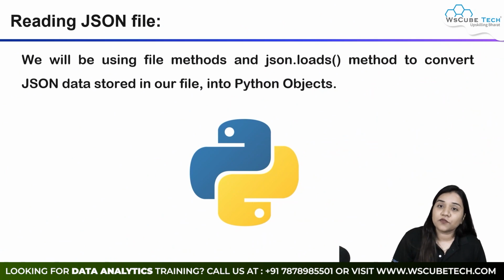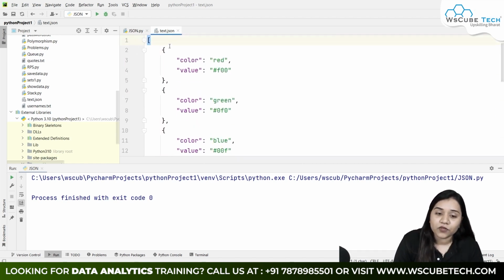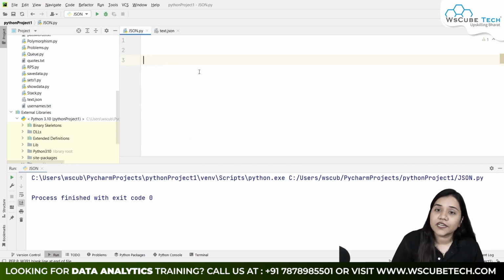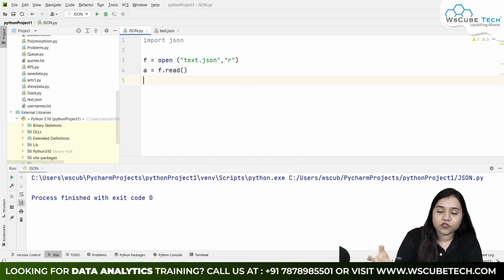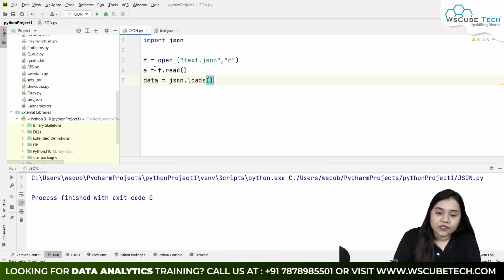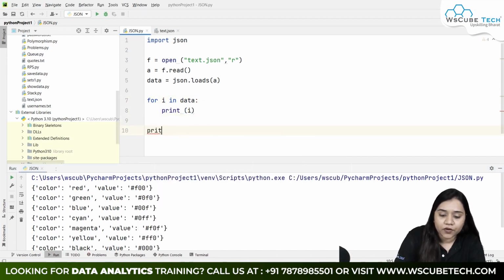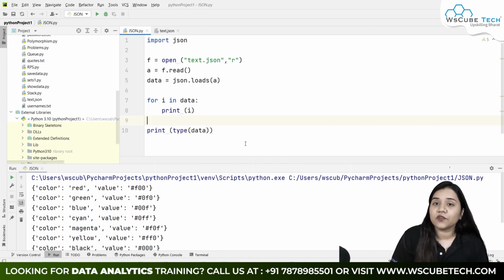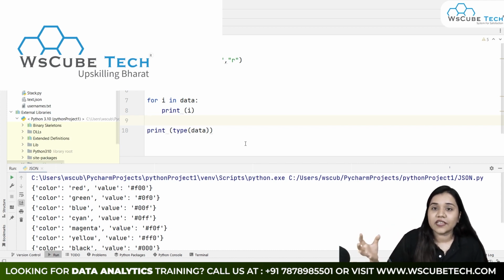How to Write and Read JSON file | Python Tutorial - Python Full Course For Beginner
| Thanks |